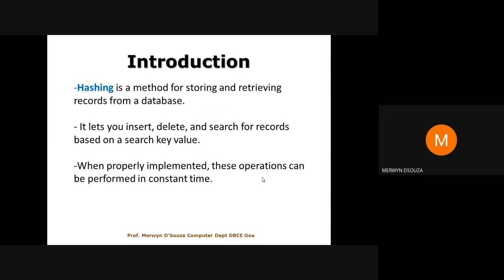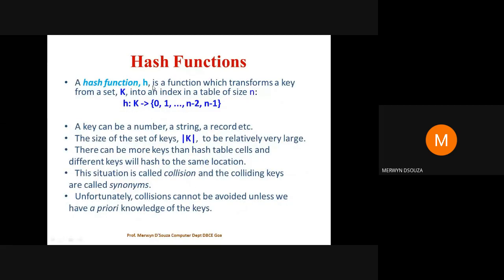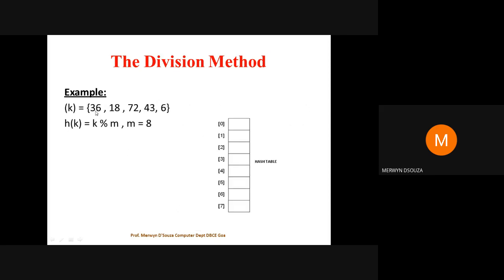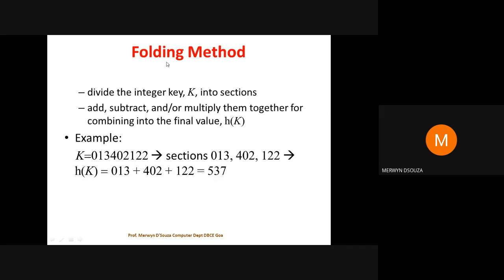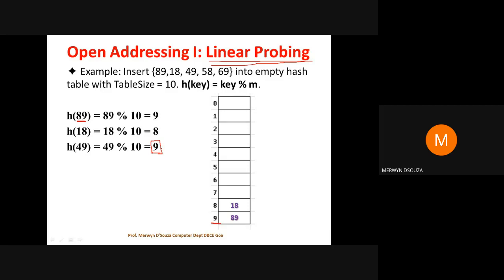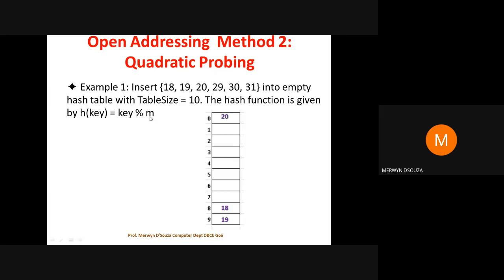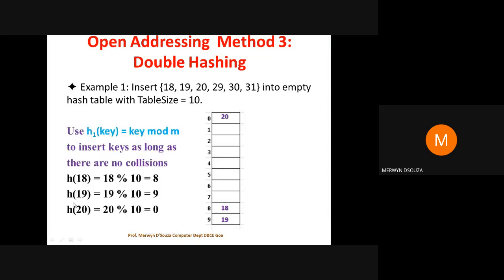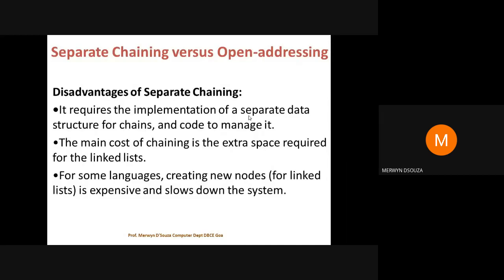Hashing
what is hashing ? hash function , Hash collision, collision resolution methods